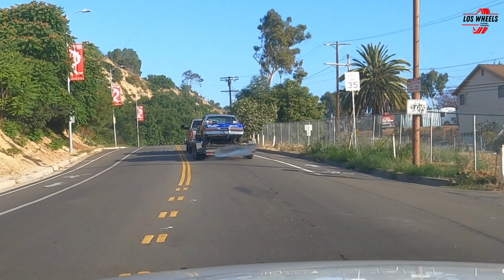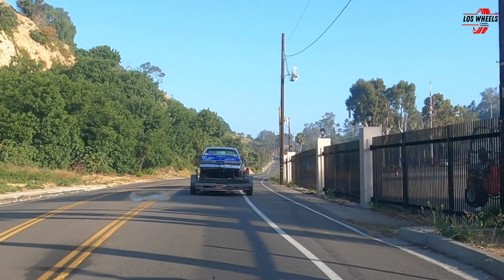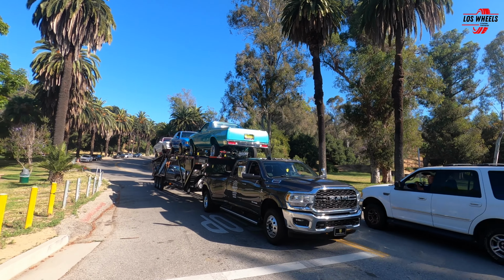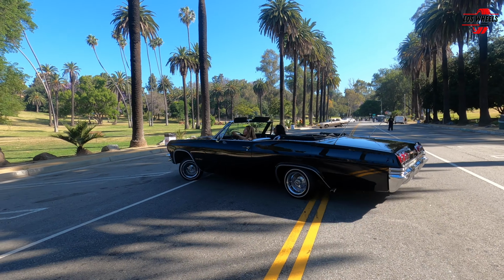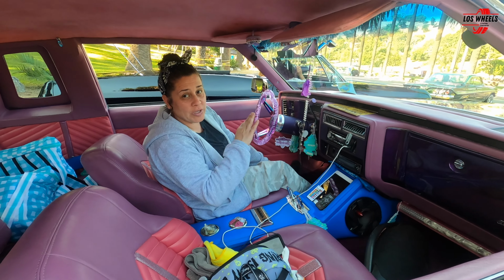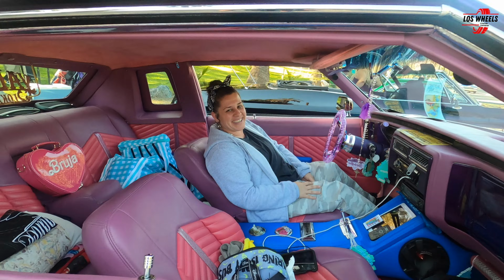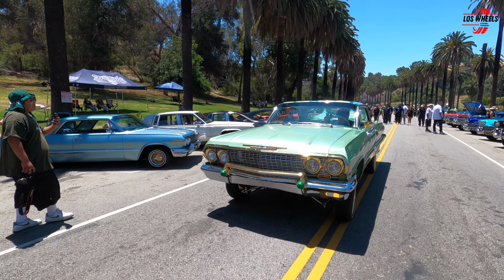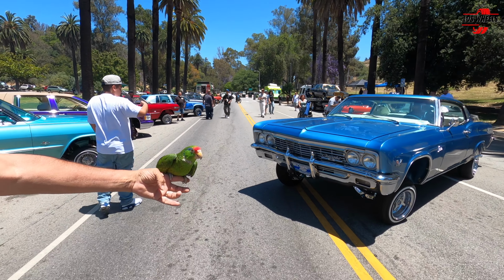LA Lowrider Holiday: From Early Setup to Final Send-Off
California Holiday Lowrider Celebration: Los Angeles Edition 2024

Step into the vibrant world of lowriders with our latest video from the California Holiday Lowrider Celebration, Los Angeles Edition 2024! Join us for an exclusive, behind-the-scenes look at the iconic Elysian Park, right next to the legendary Dodger Stadium. This video offers a unique perspective on how a lowrider car show comes to life, capturing the magic before the crowds arrive.

Arriving at 7:00 a.m., well before the event's official start at noon, we dive into the early morning preparations. Witness the stunning lowriders being towed into the park and meticulously set up by dedicated car clubs. Experience the serene atmosphere of these beautiful machines shining next to Dodger Stadium, a sight you won’t find anywhere else. Our camera captures every moment, from cars arriving on transport trucks to the first gleam of sunlight reflecting off polished paint.

As the day unfolds, we walk you through the highlights of the car show, showcasing an array of dazzling lowriders, vibrant community interactions, and thrilling hydraulic displays. Families, kids, and car enthusiasts come together to celebrate the rich lowrider culture. This video is not just about the cars; it’s about the people, the passion, and the heritage that make this event special. Ending with a unique scene of lowriders being loaded for transport home, this video offers a comprehensive view of the event like no other.

Don't miss this exclusive look at the California Holiday Lowrider Celebration.